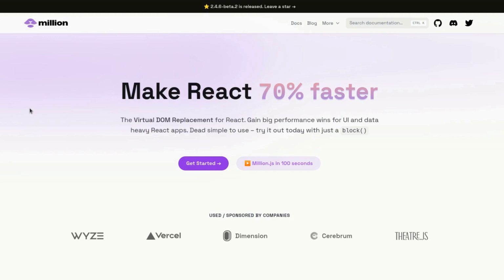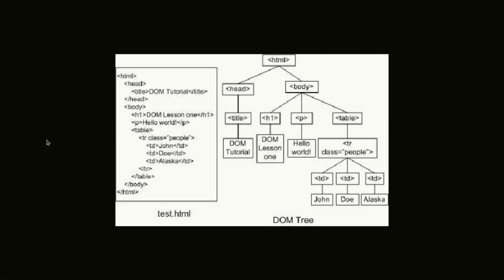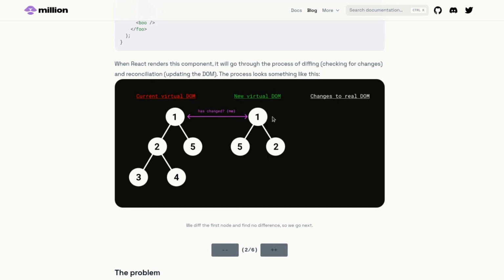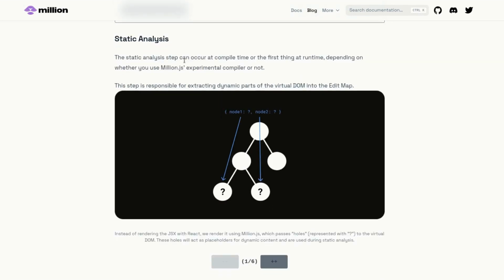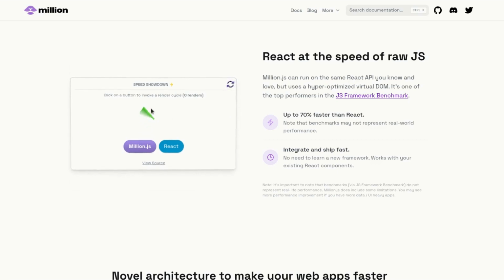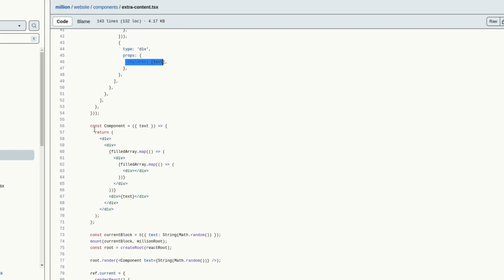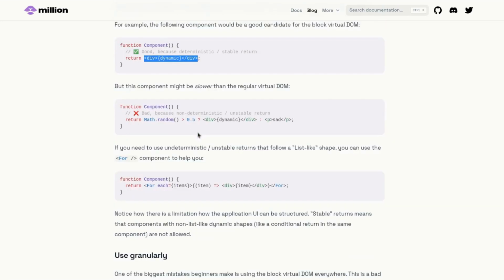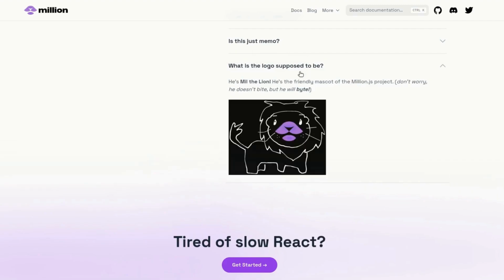REACT 70% FASTER?!? | Million.js explained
In this video, we dive deep into a new JavaScript library called million.js that claims to be 70% faster than React.js! Developed by a high school prodigy, Million.js has the potential to change the web development game. Tune in as we break down its unique features, explain how it works, and explore why it might be the new go-to JS library. We also explore it's limitaitons and caveats and consider both react and million from a practical use case perspective.

Timestamps:
0:00 - Introduction
0:39 - Benchmark performance vs react
0:49 - Basic overview.
1:06 - Add to existing react project
1:52 - DOM vs VirtualDOM
3:36 - VirtualDOM + diffing visualisation
4:24 - Performance bottleneck of VirtualDOM
4:37 - Block Virtual DOM explained
5:25 - Static analysis
6:23 - Dirty checking
7:32 - React vs Million - perf visuals
8:09 - Benchmark source code explained
10:53 - Limitations of Million
11:54 - Rule of Blocks
13:07 - Conclusion
13:32 - Mil the Lion

Do share your feedbacks in the comments below. Your support helps me create more content like this!